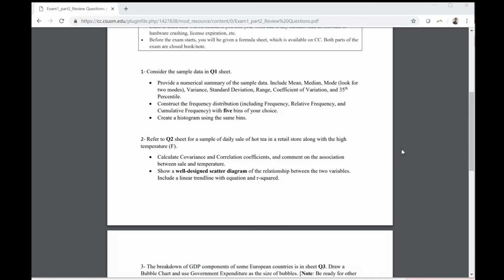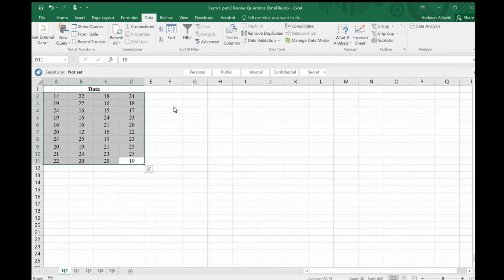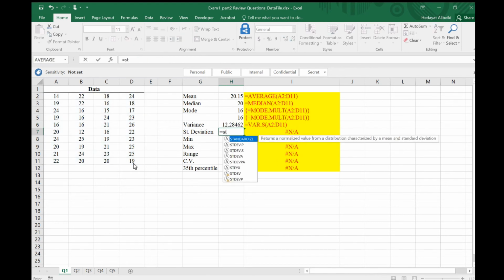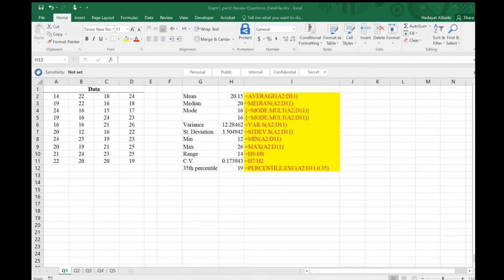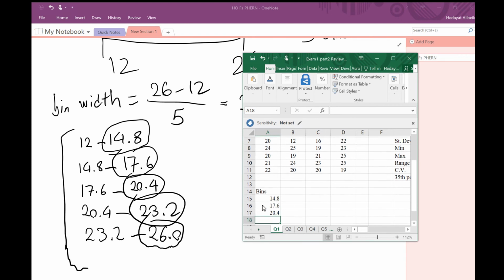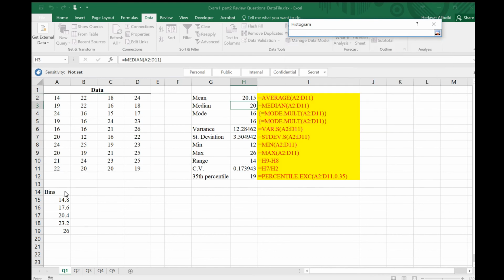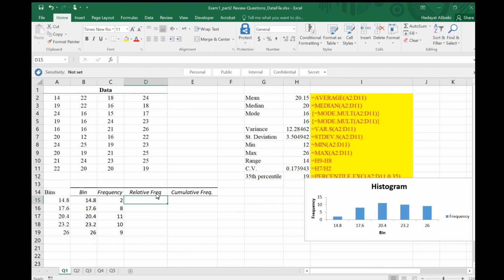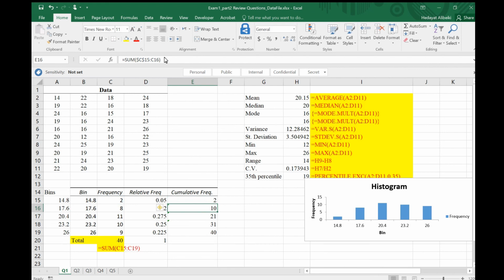BUS324 Exam1 Q1